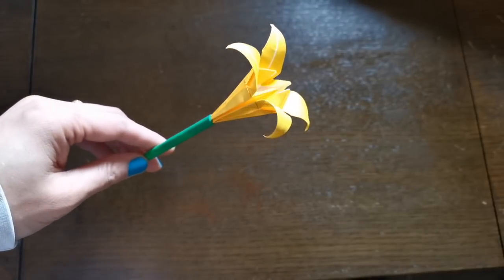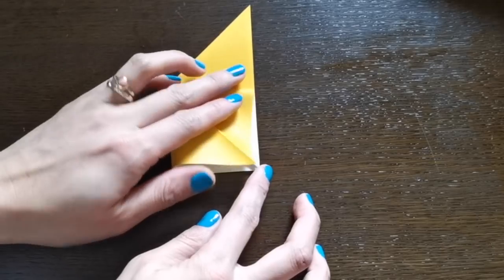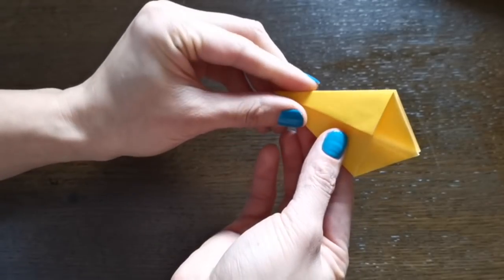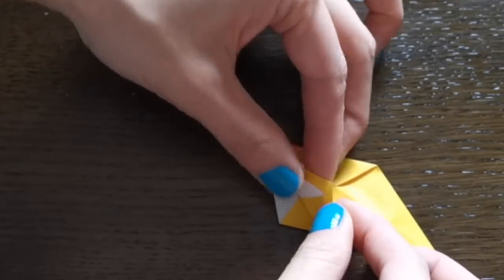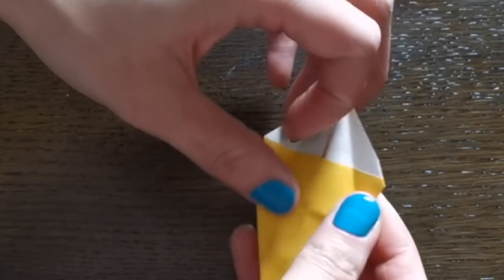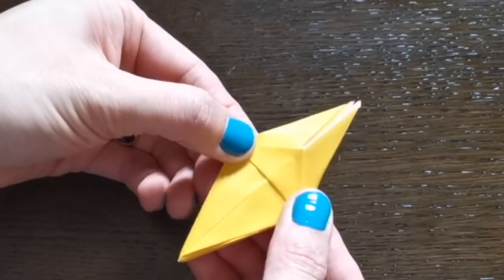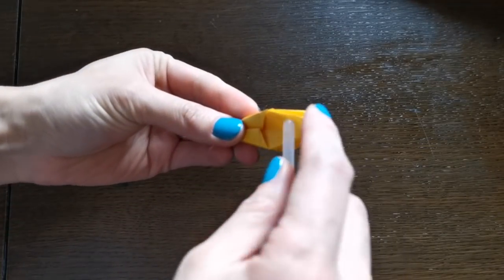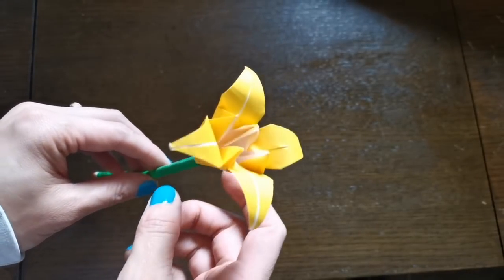Origami Lily - DIY Valentines Day Gift - 百合花折纸步骤 - 情人节礼物 婚礼装饰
百合花折纸步骤 - 情人节礼物 婚礼装饰 - Origami Lily - DIY Valentines Day Gift.

This video is a quick demonstration of how to make a paper lily. These make great Valentines Day gifts, or just as a nice way to celebrate the arrival of Spring.

If you are making this for Valentines Day, then you may also want to make this Origami Love Heart

This is a version of the Asiatic Lily, which I think is appropriate. We love lilies in China. For us, the lily represents purity and enduring love. The flower is a common sight at weddings and as a valentine's day gift. We also eat lily bulbs. They are very starchy and can add flavour and thickness to soups. I like my lilies with a little chilli.

These paper lilies can make a great substitute for the real thing - as a bunch of flowers, not food! So if you need to give some flowers when they are not in season, or if you've forgotten to buy flowers and the shops have already closed, then these origami lilies could be ideal.

The only thing you need is a piece of square paper. You can use any colour here. Lilies come in a wide range of colours including whites, yellows, oranges, pinks, reds and purples. You can add more detail to the flowers for the markings which can be found on the petals. This can be done by adding include spots and brush strokes.

I am available to run workshops for groups large and small and with a range of proficiency.